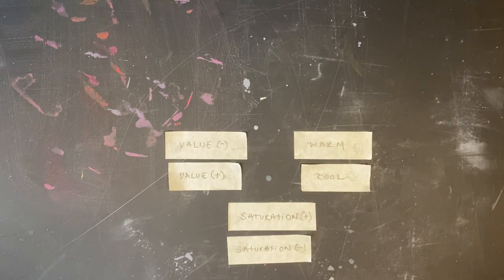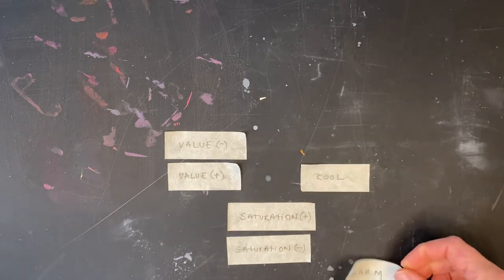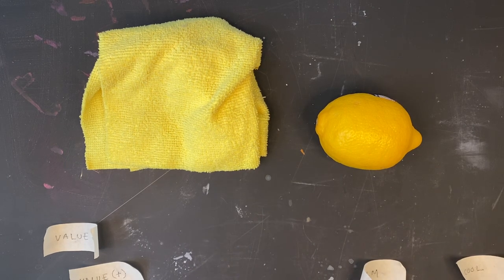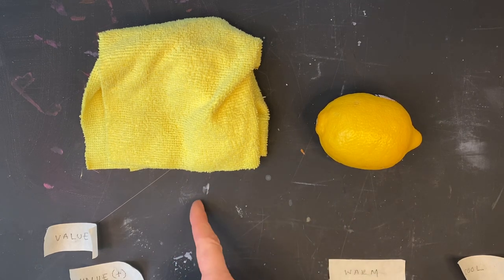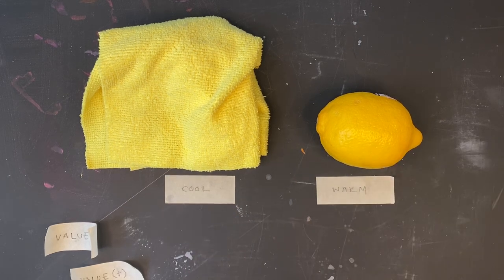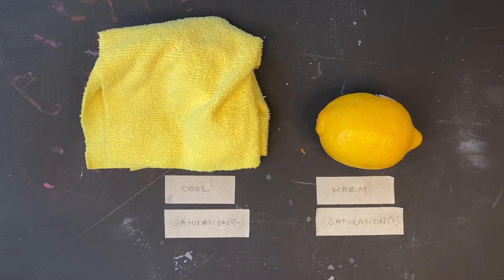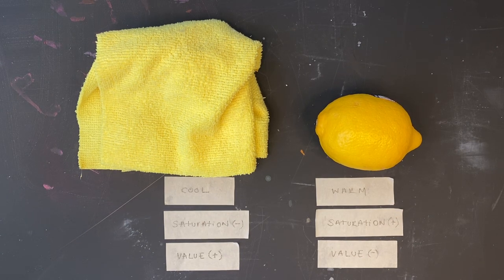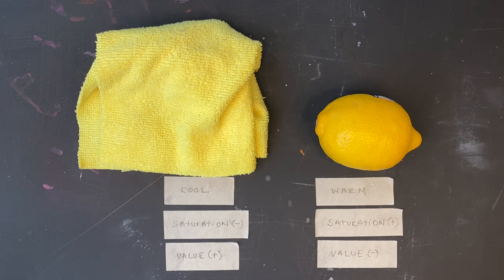How to evaluate color temperature. Color Theory: Hue Hunt Assignment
Accurate color mixing relies on your ability to evaluate color properties. This is a demo project that evaluates hue, saturation, value and color temperature before the paint comes out.